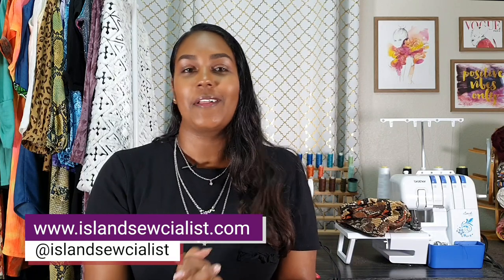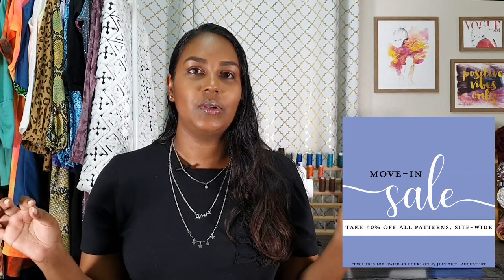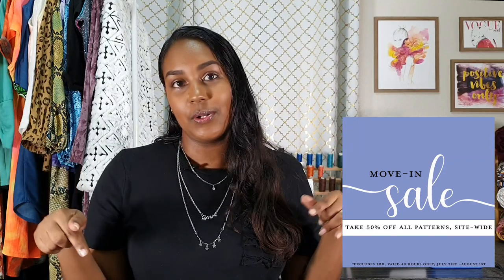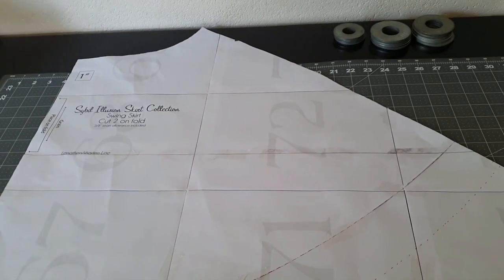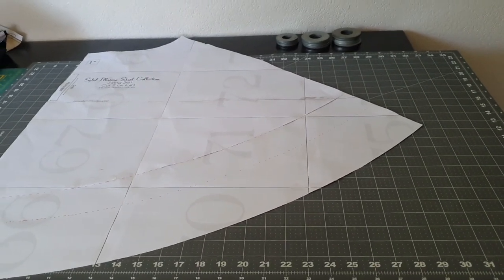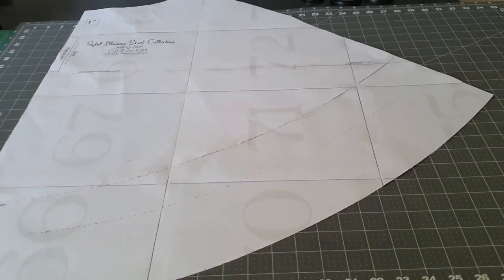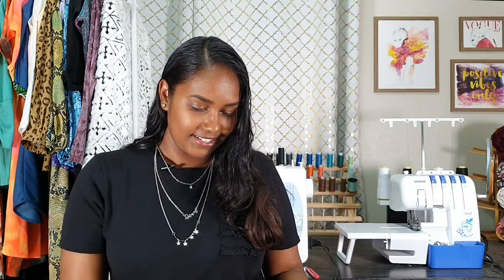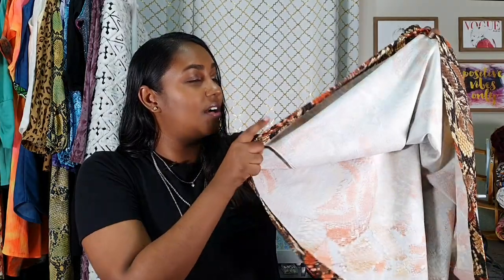50% off Love Notions SALE! SYBIL ILLUSION SKIRT REVIEW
Hi Lovelies! Love Notions is having a huge 50% off 48hr sale from July 31st to August 1st! I thought I'd share some of my favourite patterns to give you inspiration for what to add to your shopping list. Let's start with the Sybil Illusion Skirt Collection - 1 pattern with 7 styles!

Links

OTHER LOVE NOTIONS MAKES

My measurements
HB - 37"
B - 40.5"
W - 33"
H - 45"
Height - 5'4"